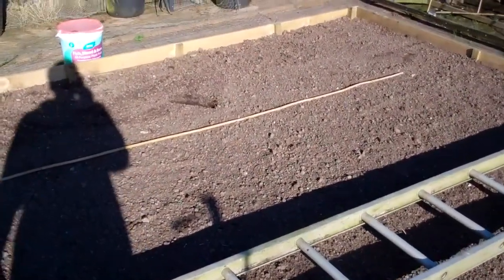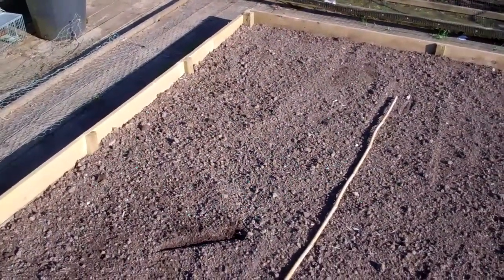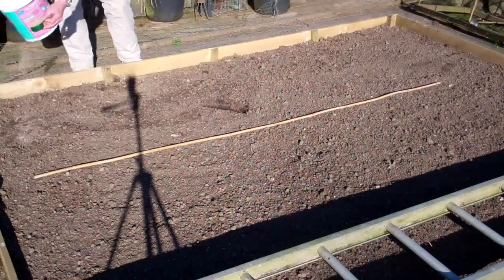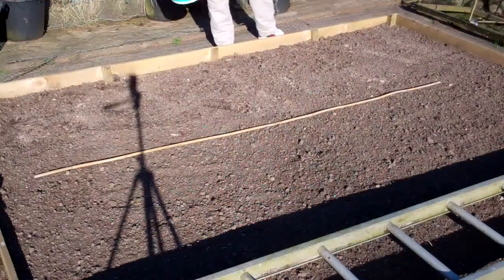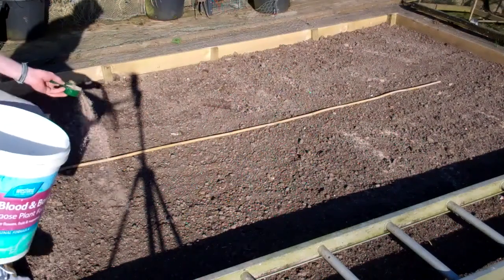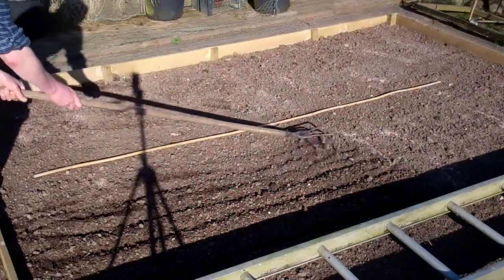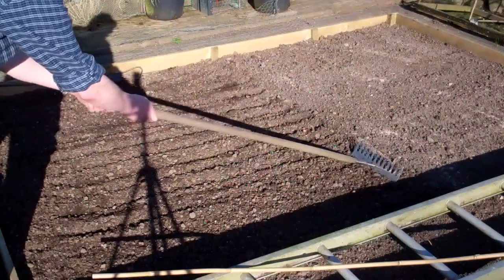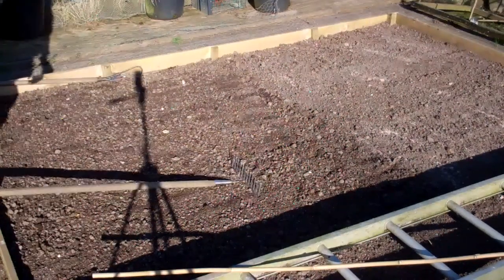Allotment Diary March 26th : Final Soil preparation Fertilizing the raised bed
I decided to fertilize the main raised bed this evening with 4 oz of blood fish and bone organic fertilizer.
I like to do this at least a week before sowing to give the fertilizer a chance to break down a little and also rake it into the top 3-4" of soil to distribute it a bit.
My soil's not perfect this year as it's been so wet and I've not really had enough time to break it down enough but It'll have to do.